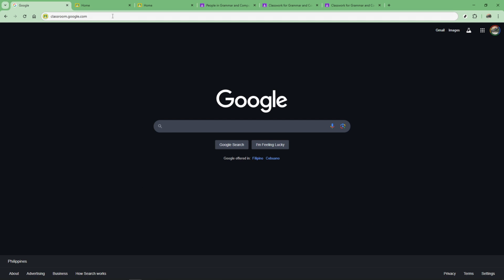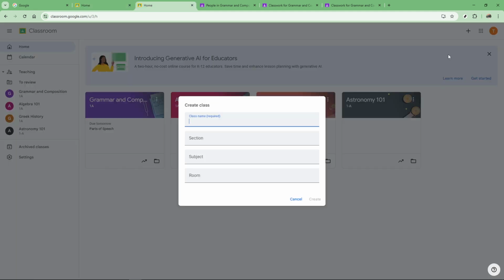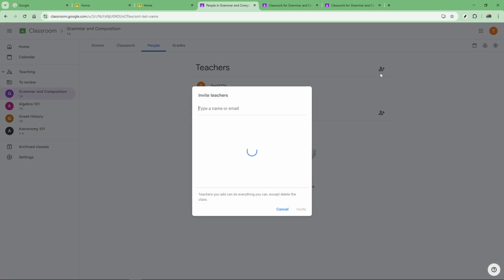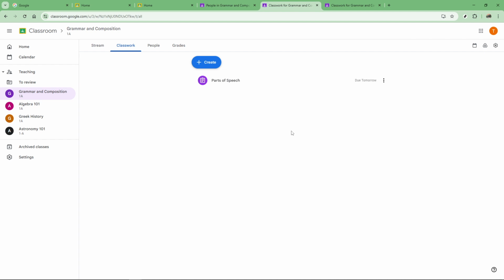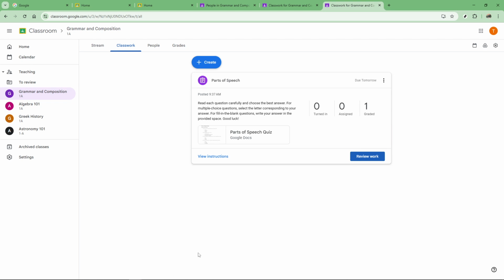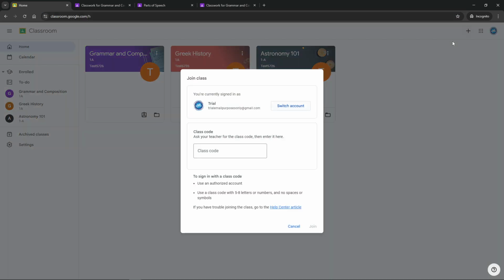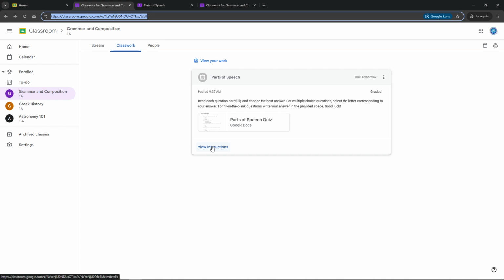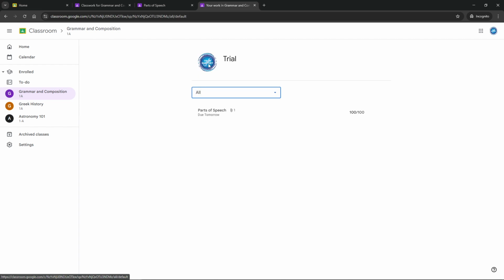How to Use Google Classroom Tutorial for Teachers & Students [2025 Full Guide]